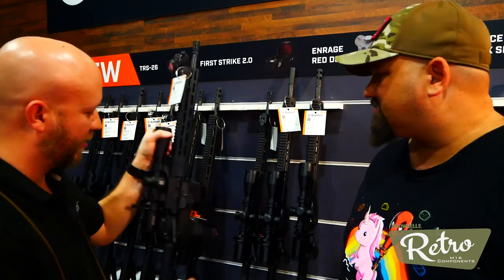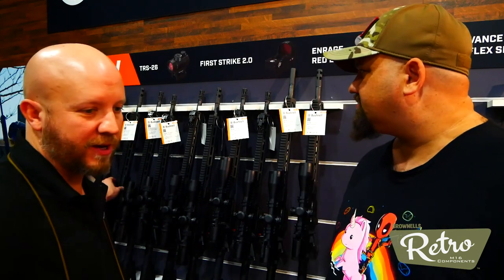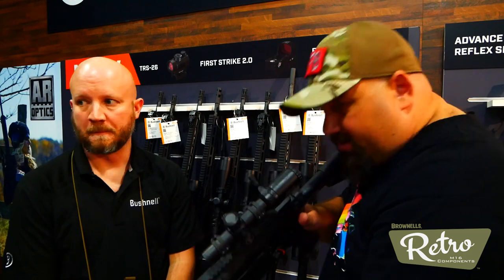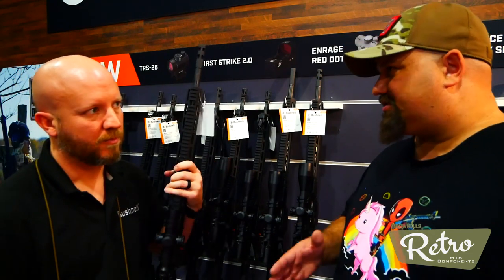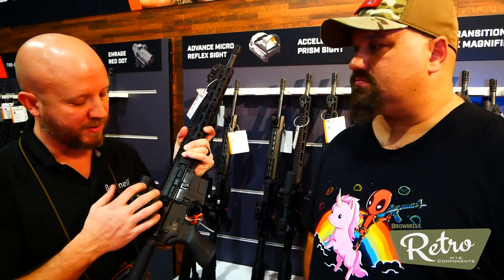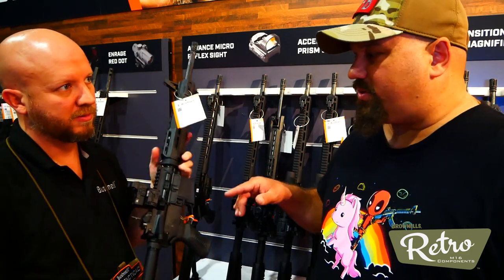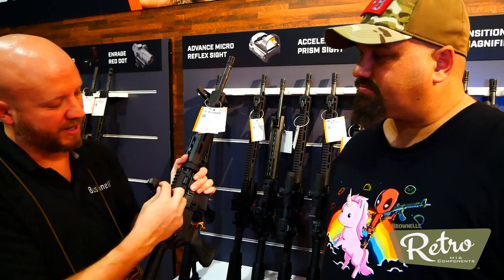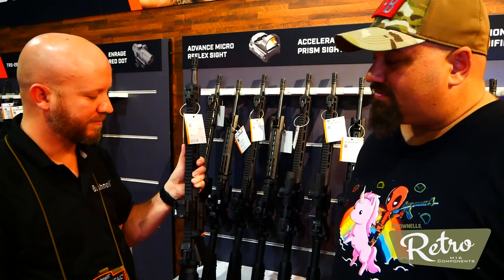[SHOT 2018]: Bushnell's new rifle scopes and red dot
Bushnell has a new line of rifle scopes designed for AR pattern rifles with bullet drop compensator reticles and a folding throw lever. They also have some significant updates to their existing red dot sights.